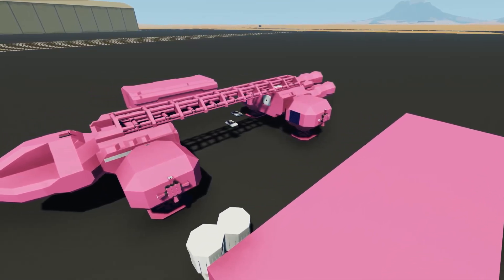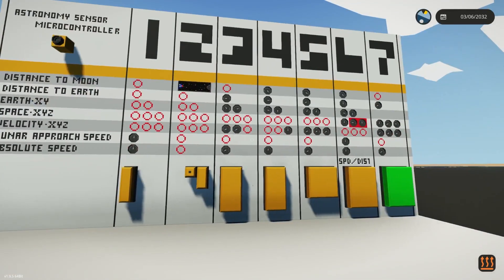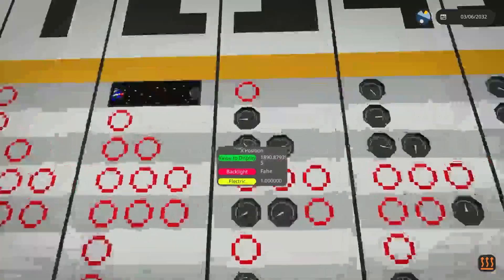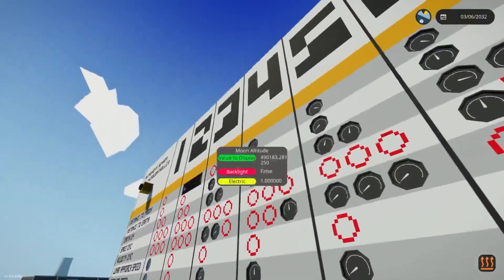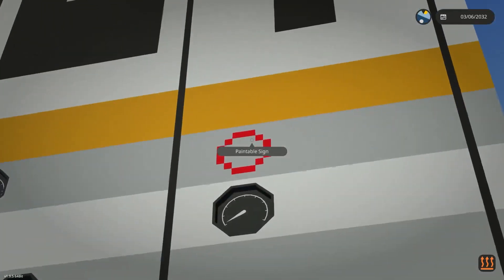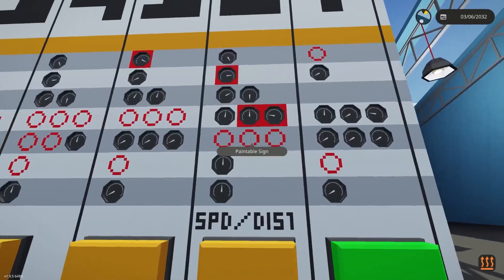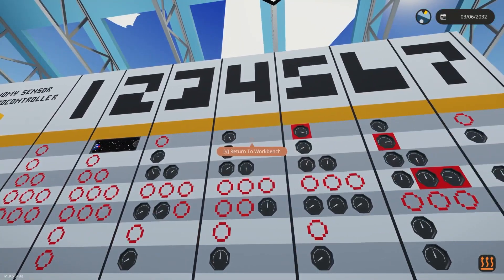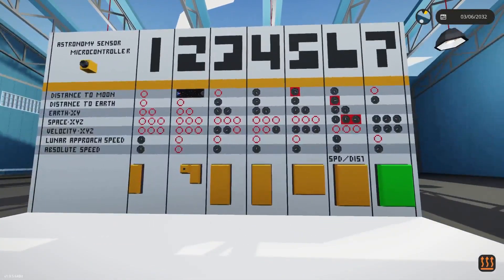[Current] Astronomy Sensor Information Microcontrollers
According to my Robot Friend...

Endo takes viewers on a detailed journey through seven different microcontrollers designed for astronomy sensors. Each microcontroller is unique, boasting distinct features and functionalities. Endo meticulously examines each one, highlighting their pros, cons, and even uncovering bugs and offering fixes. From the Space Velocity Meter to the Astronomy Sensor Reader and the Space Speed Sensor Computer, viewers will gain insights into the varied world of astronomy microcontrollers, empowering them to make informed choices for their projects. Watch as Endo delves into the intricacies of each microcontroller, offering a comprehensive view that is as educational as it is engaging. For anyone keen on astronomy, sensors, or microcontrollers, this video is a treasure trove of information waiting to be discovered.

⏱️TIMESTAMPS⏱️
0:00​ Intro

6 Astronomy Sensor to Gps, Speed, and Altitude Converter